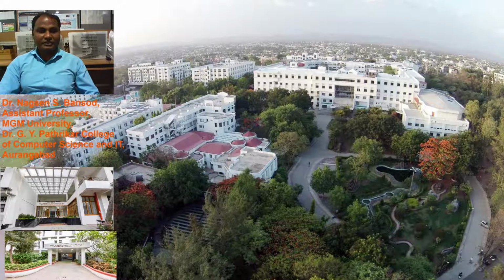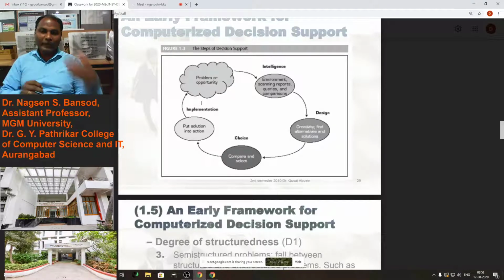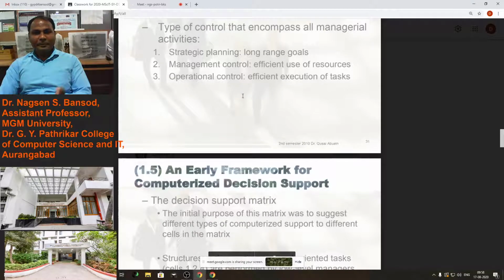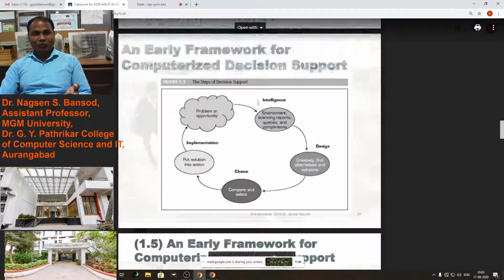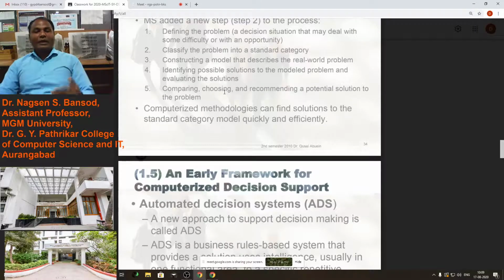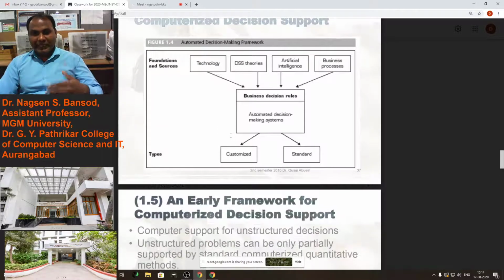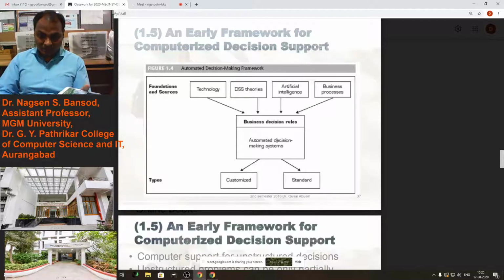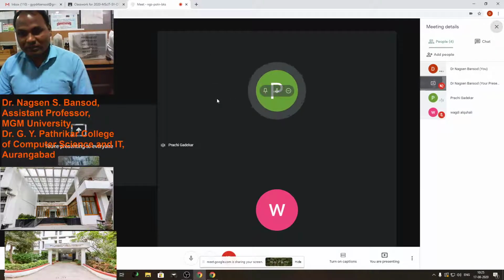5 lect: Steps of Computerized Decision Support and ADS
Degree of structuredness
Semistructured problems
Types of control in all managerial activities
Strategic planning
Management control
Operational control